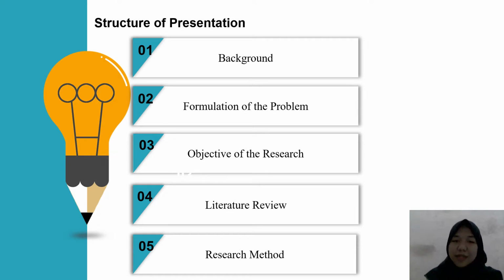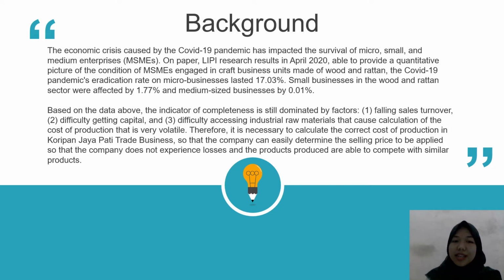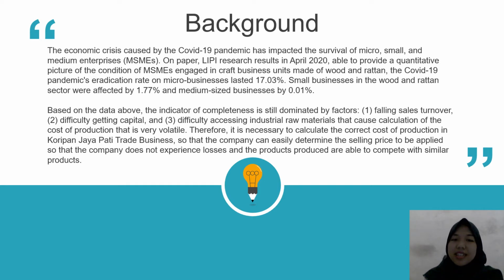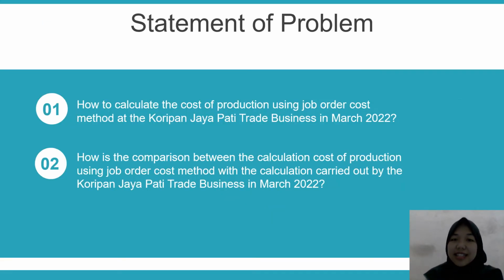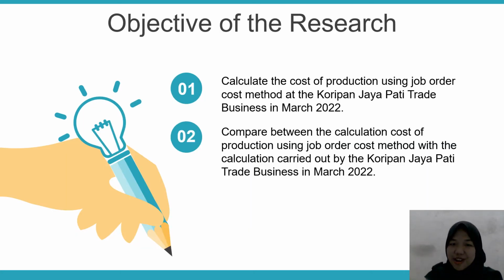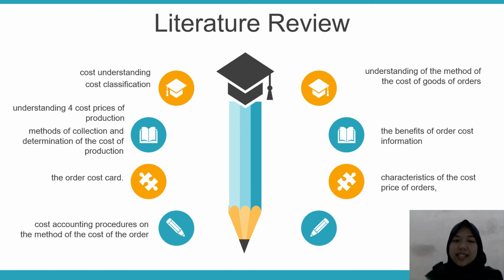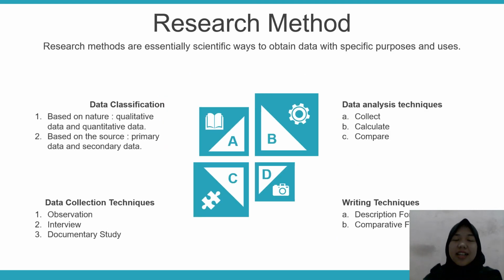Proposal TA | Lismah Pujiastuti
Nama : Lismah Pujiastuti
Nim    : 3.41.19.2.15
Judul : Perhitungan Harga Pokok Produksi Dengan Metode Harga Pokok Pesanan Pada UD Koripan Jaya Pati
Institusi : Politeknik Negeri Semarang

Deskripsi :
Metode Harga Pokok Pesanan adalah suatu metode pengumpulan biaya produksi untuk menentukan harga pokok produk pada perusahaan yang menghasilkan produk atas dasar pesanan.
UD Koripan Jaya Pati adalah sebuah usaha dagang yang memproduksi mebel dan furniture kayu jati. Perhitungan harga pokok produksi dengan metode harga pokok pesanan yang benar akan memudahkan untuk menentukan harga jual yang akan dibebankan kepada pemesan. Oleh karena itu perlu dilakukan perhitungan harga pokok produksi dengan metode harga pokok pesanan yang benar pada UD Koripan Jaya Pati.